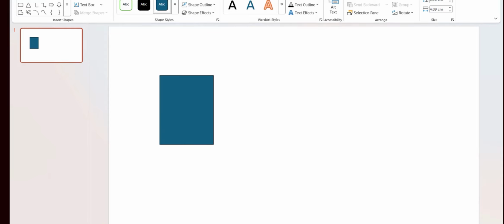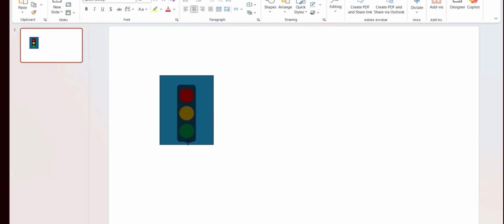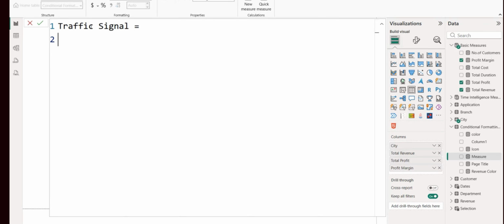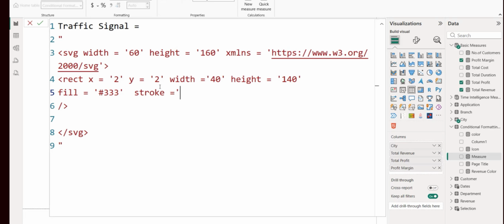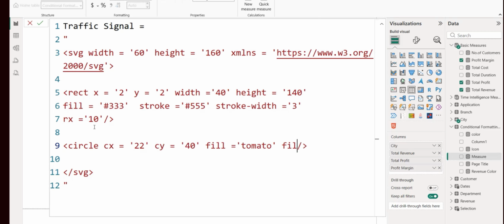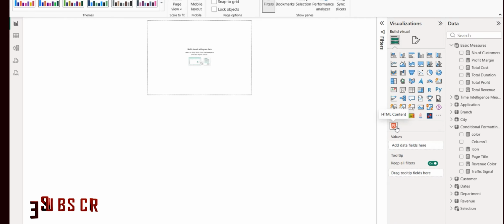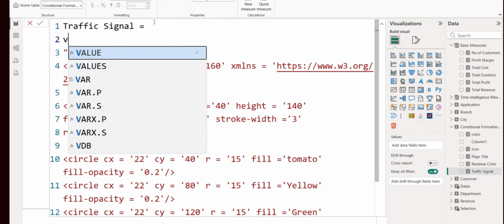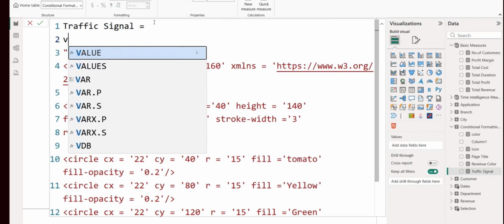🚦 Smart SVG Visualizations in Power BI (Beginner-Friendly!)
🚦 Bring your Power BI dashboards to life with a dynamic, fully customizable Traffic Signal visual using SVG and DAX!  Imagine you're tracking:

Daily Sales Performance  | Inventory Levels | Lead Conversion Rate
Production Compliance | SLA Adherence
In this video, you will learn:

✔ A Traffic Light SVG visual (Red–Yellow–Green).
✔ Conditional formatting using DAX logic.
✔ Use the visual as Custom Tooltip

SVG visuals = Higher engagement + Advanced storytelling + Unique dashboards.